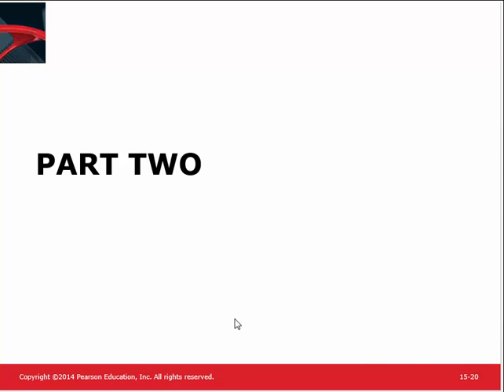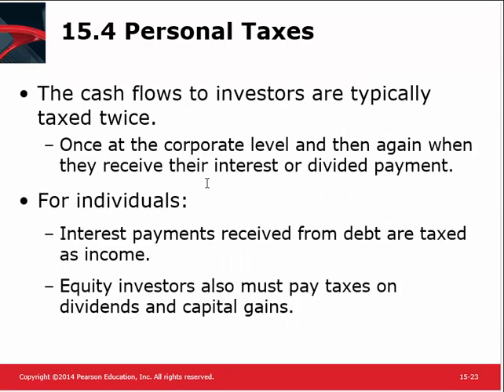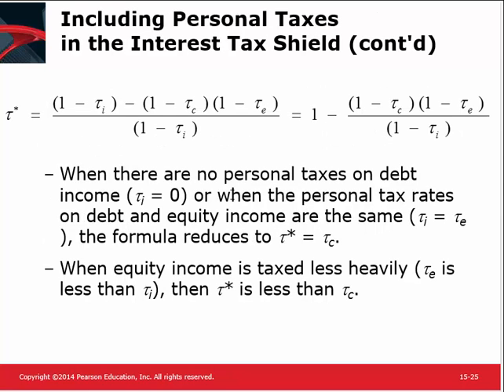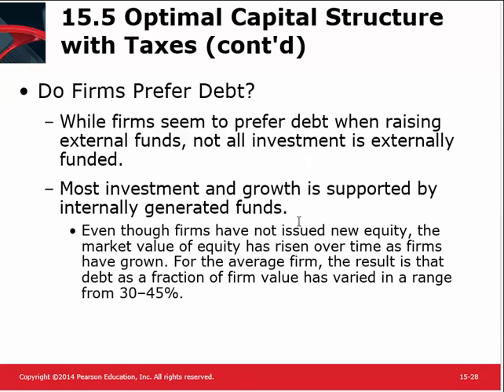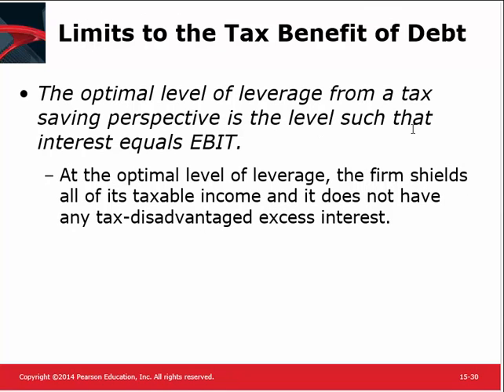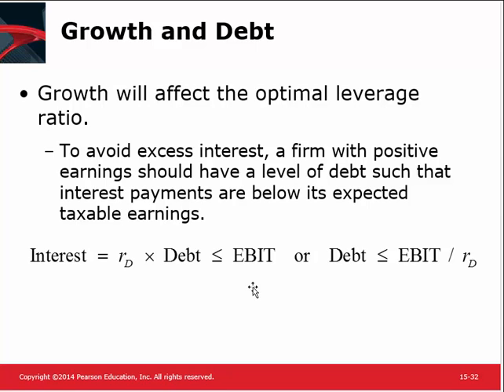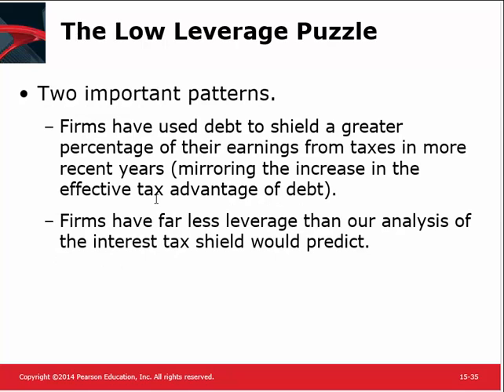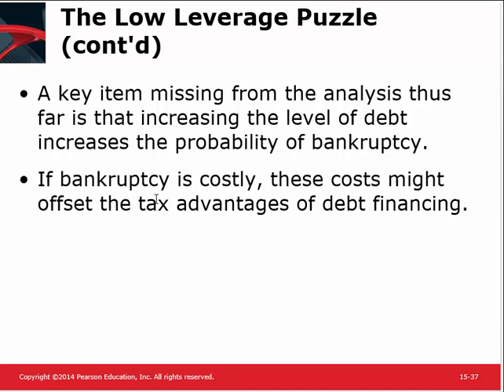TMCFIN630 Ch15 Debt and TAxes Pt2